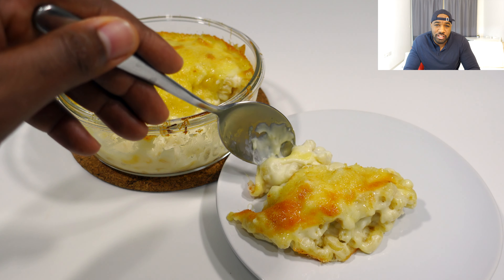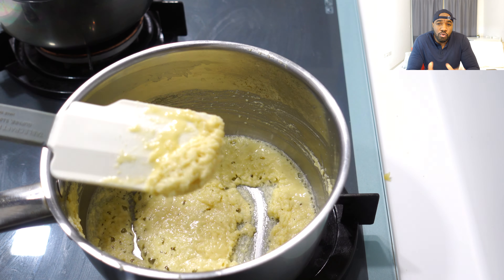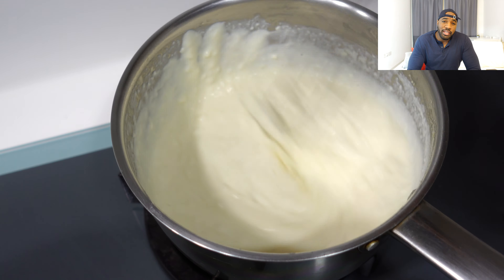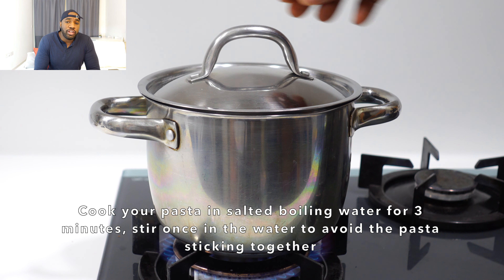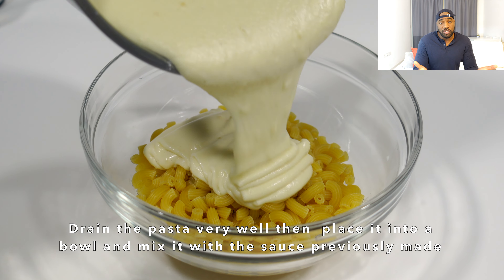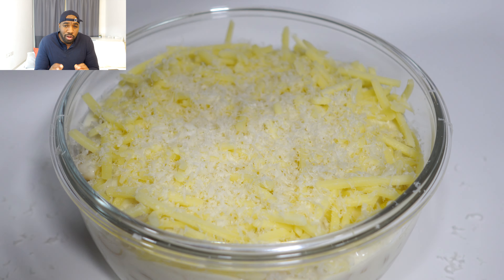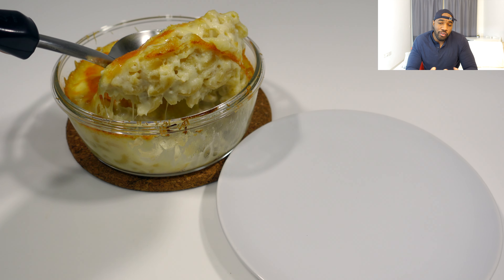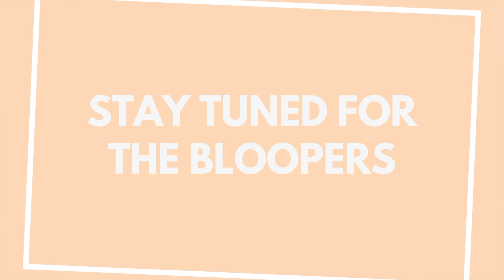Macaroni and Cheese BEST RECIPE | How to Make Mac n' Cheese | The John's Kitchen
Get ready for the Ultimate Mac n' Cheese Best Recipe Ever!
Easy step by step on How to make the famous Macaroni and Cheese to enjoy with your family.
Once you get hold on this amazing recipe you won't need to look any further!

 The Ultimate Macaroni and Cheese BestRecipe

Ingredients
300 g dry small pasta
60 g salted butter
60 g all purpose flour
500 g warm whole milk
1 g white pepper
4 g chopped garlic
60 g fresh cream
75 g grated mozzarella
50 g cheddar cheese
50 g Parmesan cheese

Salted boiling water

Direction
▪︎ grab yourself a pot and place it onto your stove on medium heat, add the butter in it
▪︎ melt the butter the. add your flour, cook it for 5 minutes while keep stirring
▪︎ add the milk in two steps while whisking in order to obtain a sauce
▪︎ add the pepper, garlic and mozzarella cheese, keep stirring until the cheese is completely melted
▪︎ finally add your fresh cream and mix well until the sauce is smooth
▪︎ meanwhile bring a pot of salted water to the boil and cook the pasta for 3 minutes then strain well
▪︎ place the pasta into a bowl and mix well with your white sauce the transfer into an oven safe dish
▪︎ add the rest of the cheeses and bake in a preheated oven at 190* degrees Celsius for 10-12 minutes
▪︎ once the mac n' cheese has a nice golden brown crust on top remove it from the oven and let sit for w few minutes before dig in

Recipe Origin: England

Recipe Score: 10/10

\\ GEAR
Camera: Sony ZV-1
Camera Microphone: Andoer AD-M2
Microphone: Tonor TC-777
Lights: Neewer 2 Packs Dimmable 5600K USB LED Video Light

\\ The John's Kitchen
We want to share with you food from around the world, making the recipes easier for you to reproduce them at home!
 Together we will go through mouthwatering staples, you'll never run out of breakfast, brunch, lunch or dinner ideas again.
A bit about us:
Kamarl is a Chef and Erica is a hospitality professional, we have 2 young kids.
Being foodies surely runs in the genes!